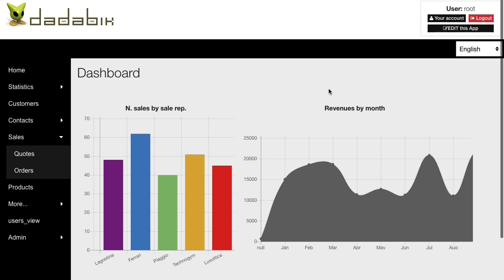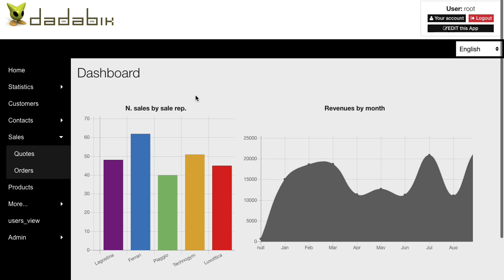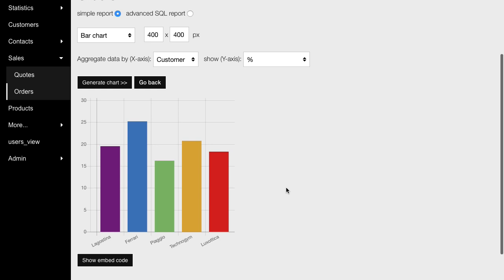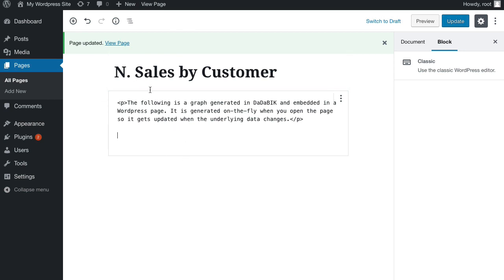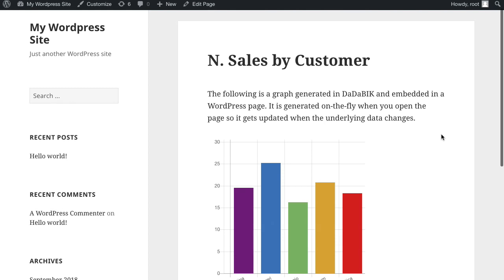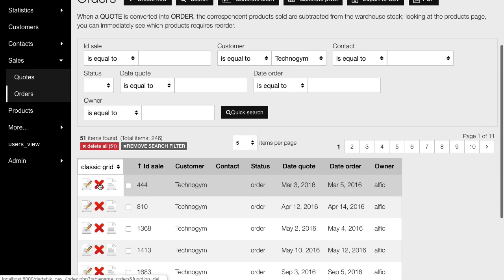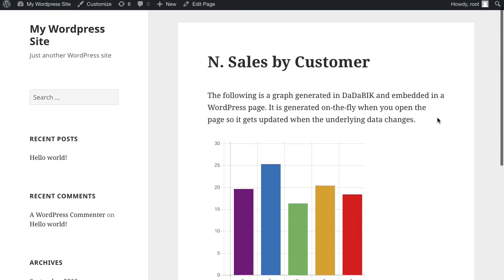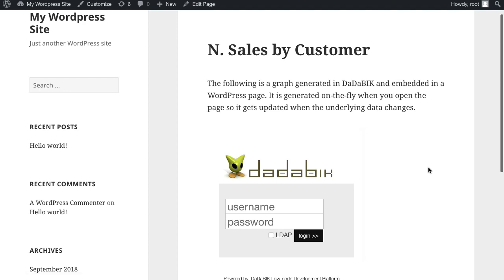How to Embed a Live Data Table or Graph into a Wordpress page (Low Code Corner #7)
In this video, we discuss how to embed a live data table, a graph or a pivot table generated by DaDaBIK into a Wordpress page.

As mentioned in the video, we can show the live graph also to unlogged users, using the $username_public_user parameter in config.php, but we should consider the security implications. Here are some details.

In this example, since we are using the orders table, we should:
- create a new group (e.g. the "public" group)
- create a new user belonging to the group (e.g. the "public_user" user)
- assign the read permissions on "orders" to YES for the group "public"
- set $username_public_user = 'public_user' in config.php

After this procedure, any user who accesses the Wordpress page can see the graph (of course the DaDaBIK app should be accessible, if the Wordpress site is publicly accessible from the Internet and the DaDaBIK app is in an intranet, this cannot work); however, a public, unlogged, user can now also access our DaDaBIK app and see the list of our orders. What you can do to avoid this?

1) You can set the permissions, for "public", on all the fields belonging to orders, to NO; the public user can still see the graph but if he/she accesses the DaDaBIK app, the table would appear empty

2) The above solution can be not enough in some cases if you consider that a user can manipulate the URL that produce the graph in order to group the orders by a different field and/or show something different than percentage (e.g. count, min, max, ...). If this is a problem, you should create a VIEW on orders that already contains only data you want to show (already aggregated)  and build the graph over the VIEW.

If you set $enable_advanced_sql_report = 1 and you create the graph report using custom SQL you won't experience accessibility problems from non-logged users but the security implications would be even more problematic so I suggest not to use $enable_advanced_sql_report = 1 in combination with $username_public_user.

In this video, I only showed how to embed a DaDaBIK-geenrated graph into a Wordpress page but the integration between DaDaBIK and Wordpress can be deeper: you can embed an entire DaDaBIK app into a Wordpress page and share the users between the two applications so that Wordpress-authenticated users are automatically logged-in in DaDaBIK as well.